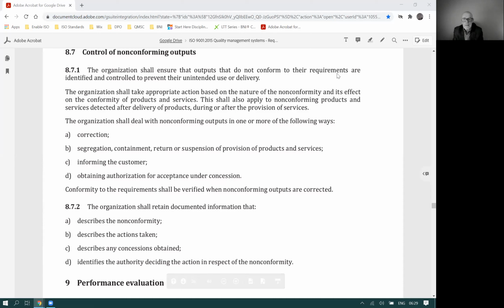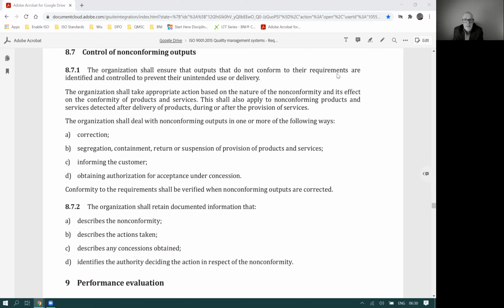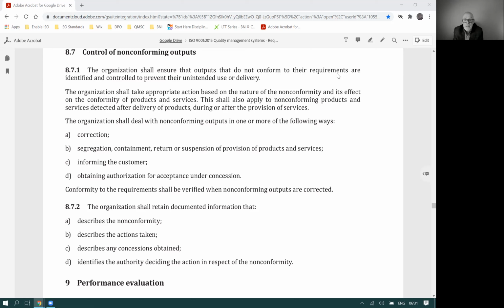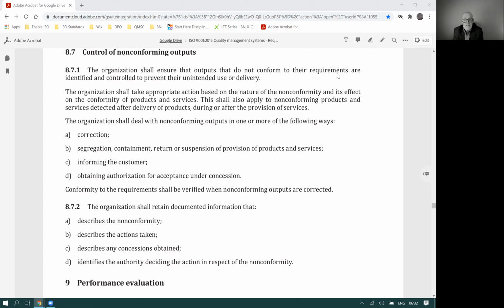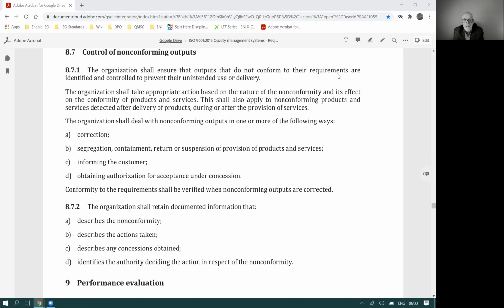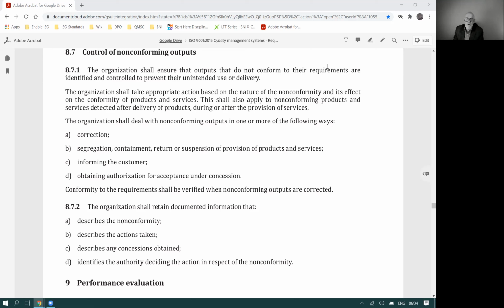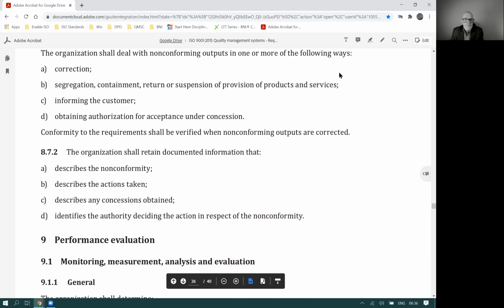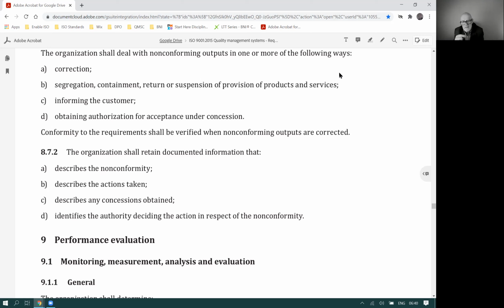ISO 9001 Clause 8.7 Control of nonconforming outputs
A quick review of the criteria in this Clause for the formal management of nonconforming process outputs.​